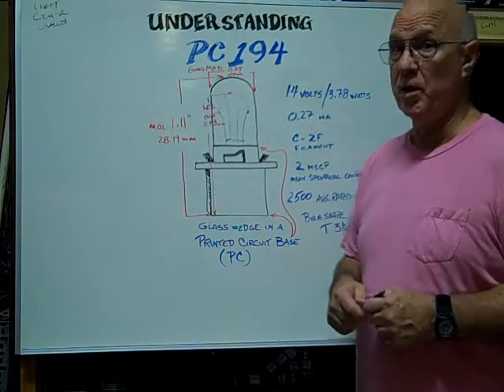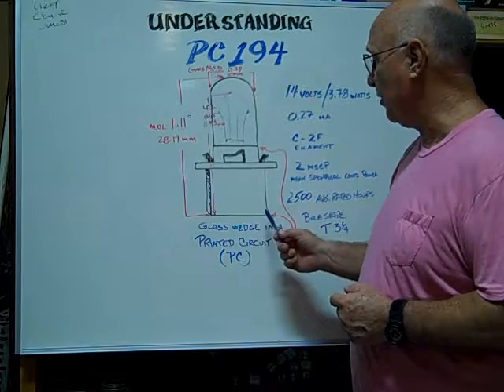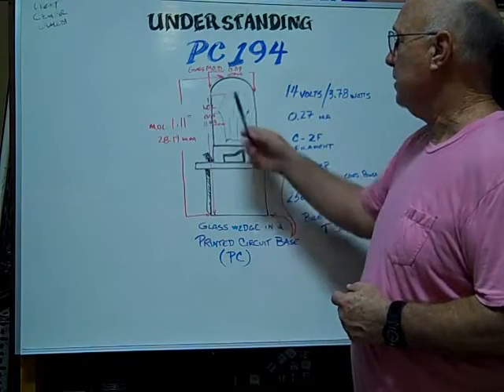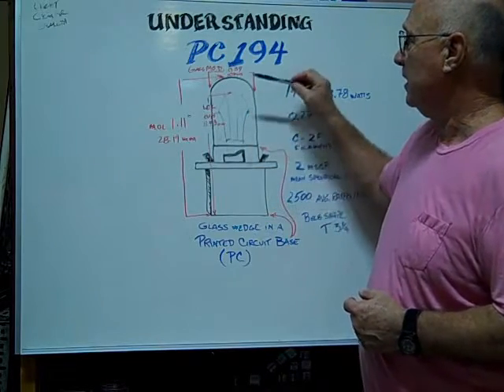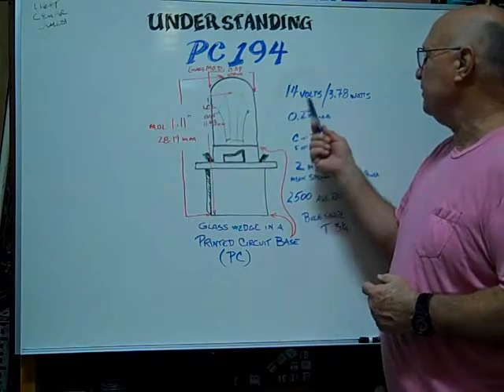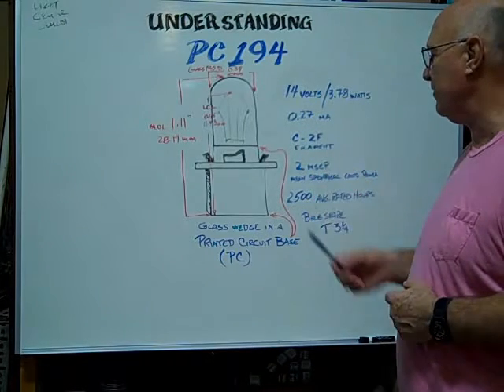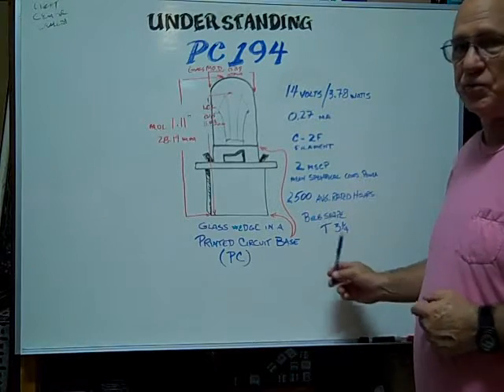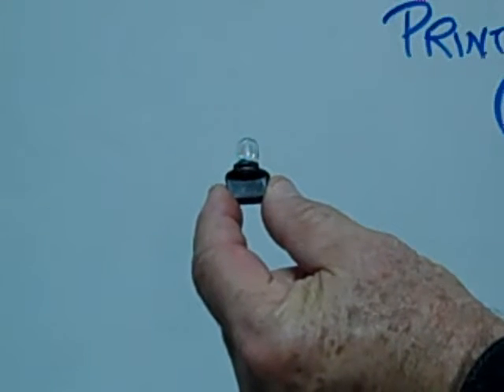PC194 Miniature Bulb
PC194 Miniature Bulb - 14 Volt 0.27 Amp 3.78 Watt Printed Circuit Socket Base, 2.0 MSCP, C-2F Filament Design. 2,500 Average Rated Hours, 1.11" Maximum Overall Length.